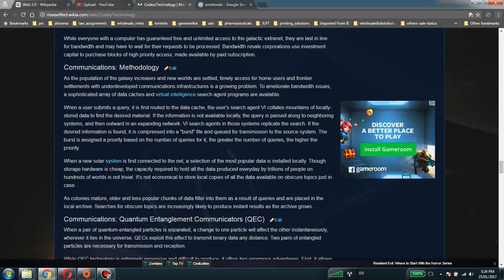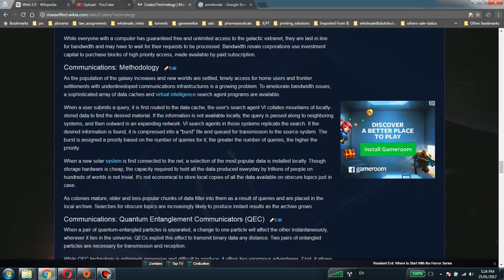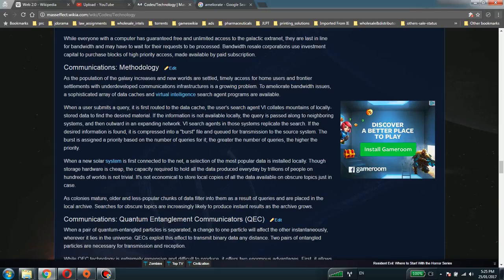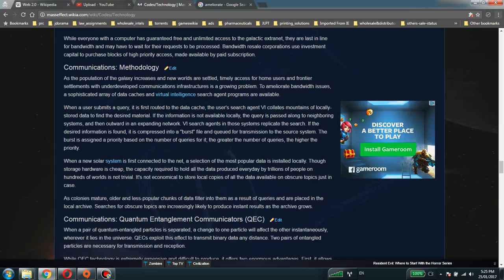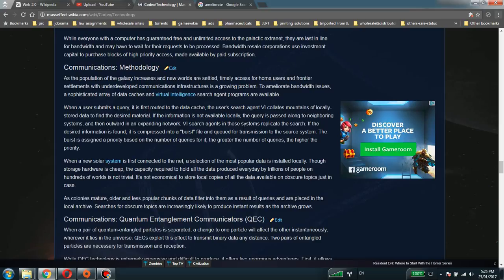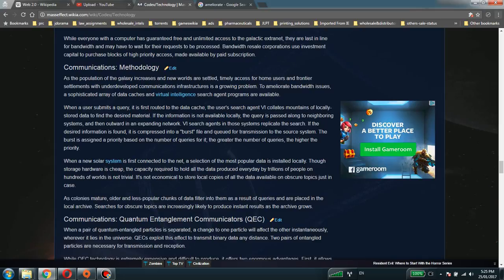Mass Effect 3 Secondary Codex Narration Communications : Methodology